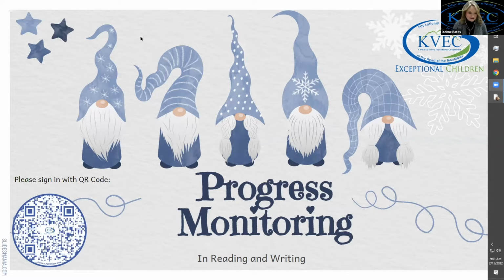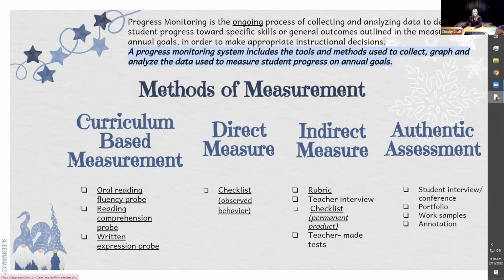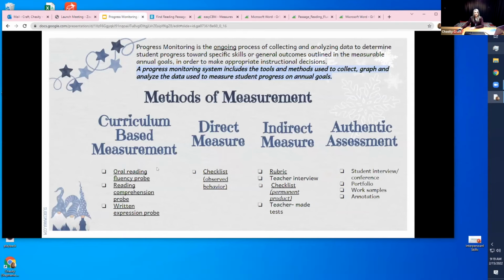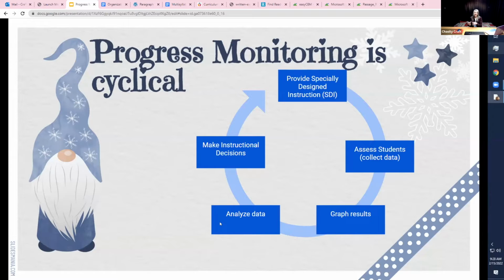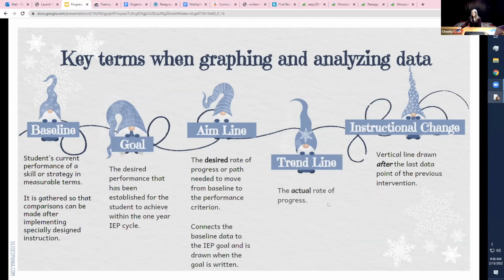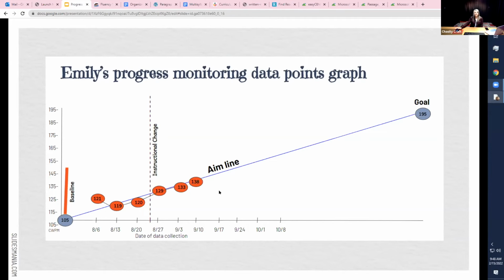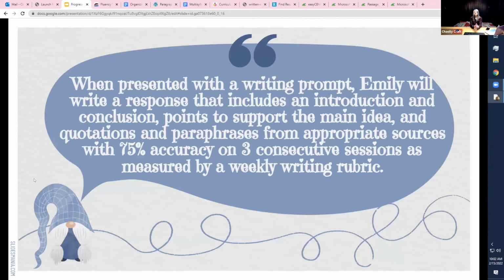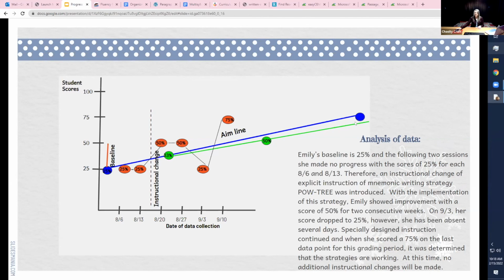Winter Conference 2022 Progress Monitoring Reading and Writing